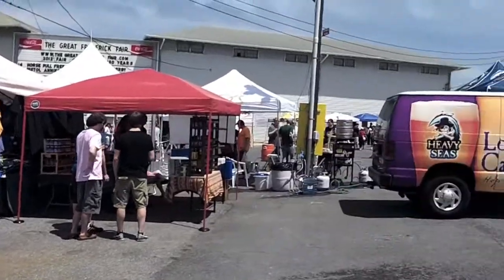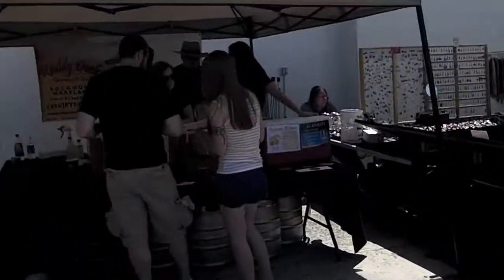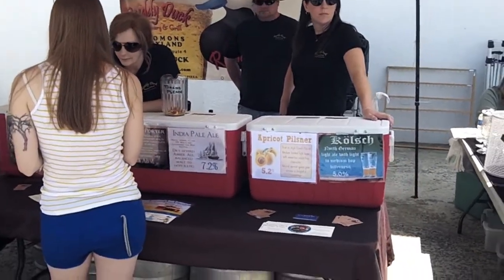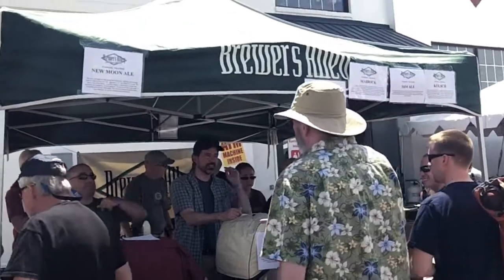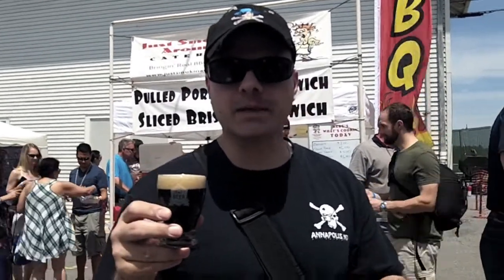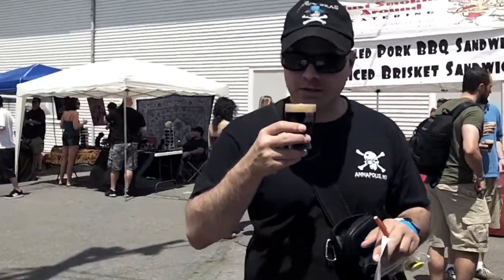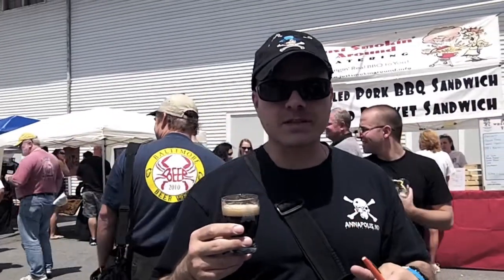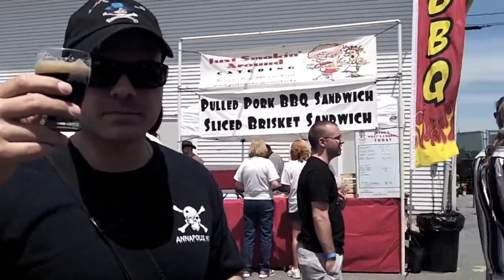Maryland Craft Beer Festival 2012 DJs BrewTube ON LOCATION Beer Review #64 - 80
Aloha BrewTube:

This time I am on location at the Maryland Craft Beer Festival presented by the Brewer's Association of Maryland.  As a big supporter of local brewers, this type of event is right up my alley and it brings out my Maryland pride and local drinking instinct.  This was not a huge festival, however, the attending brewers showed up with some of the best beers they produce including many cask and barrel aged selections.  Though I tasted many, not one was disappointing and I will definitely attend this growing event next year.    Enjoy this tour of a really fun day from my point of view.

Beer Tasted Review
   BREWERY                             BEER                               GRADE
1)   Ruddy Duck                 Apricot Pilsner                              A
2)   Brewer's Alley             Rye IPA                                        A
3)   Barley & Hops             Snallygaster                                  B+
4)   DuClaw                        Oak Aged Double                         A
                                           Black Lightning
5)   Flying Dog                    Sour Cherry Ale                           B+
6)   Growlers                       Quint Eastwood                          A-
7)   Heavy Seas                 (Cask) Loose Cannon                   A
8)   Franklin's Brewing       Van Damme                                  A
9)   Ruddy Duck                   IPA                                           B
10)  Brewer's Art             (Cask) Grn. Peppercorn Tpl.             A
11)  Growlers                    (Cask) Bordeau Bbl. Amber            B+
12)  Heavy Seas                   Plank II (Bbl Aged)                    B+
13)  Franklin's Brewery    Triple Bass                                     B
14)  Ruddy Duck                 Imperial Witte                             B-
15)  Brewer's Art               Small Batch Tiny Tim                    A
16)  Flying Dog                   Disobedience                              B
17) Pratt St. Ale House       Jacob's Celebration                     B+

CHEERS!

DJ